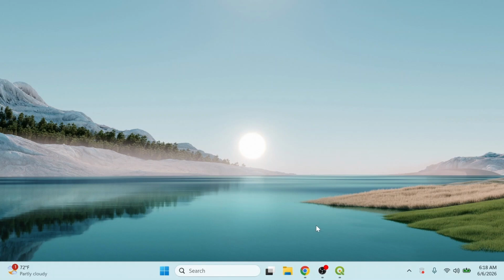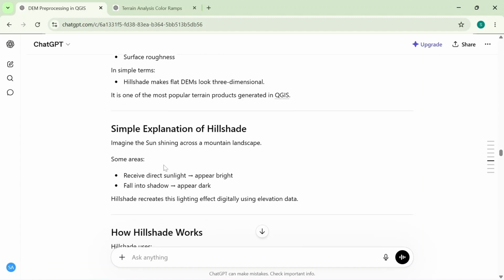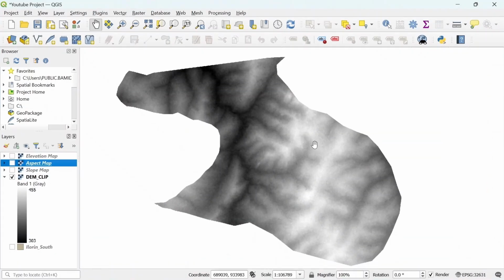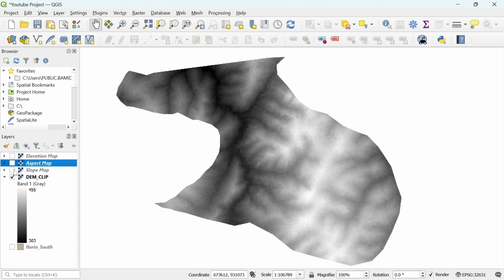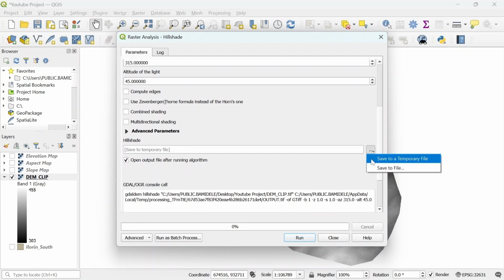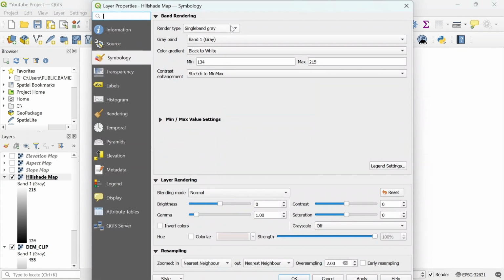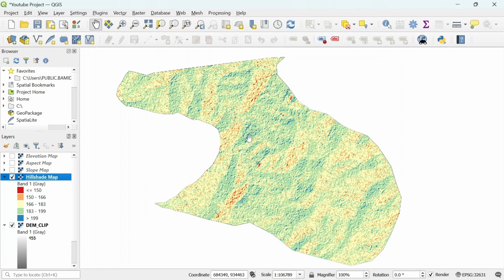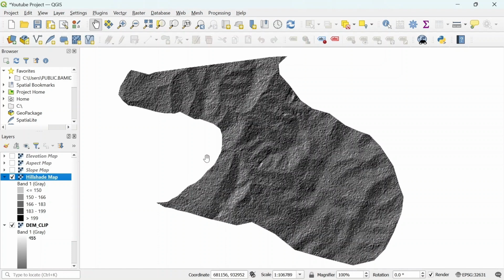How to Create Hillshade Map of Your Study Area in QGIS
Learn how to create a stunning Hillshade Map in QGIS using Digital Elevation Model (DEM) data in this step-by-step tutorial.

Hillshade maps simulate sunlight on the Earth's surface to highlight terrain features such as mountains, valleys, ridges, and slopes, making topographic visualization more realistic and easier to interpret.

In this video, you'll learn how to generate hillshade data, choose the best settings, and create professional-looking terrain maps in QGIS.

This tutorial is perfect for GIS professionals, students, researchers, environmental scientists, and anyone interested in terrain analysis and cartographic design.